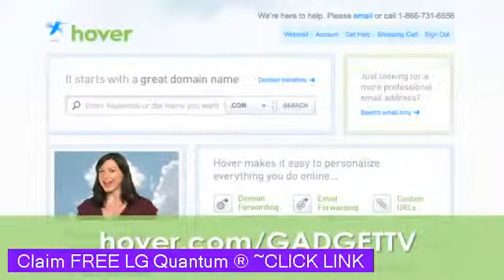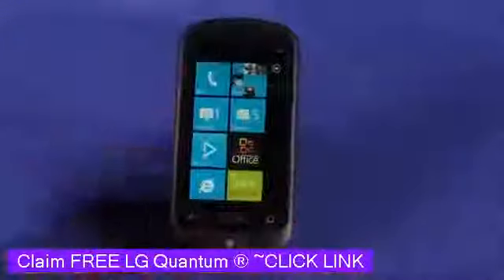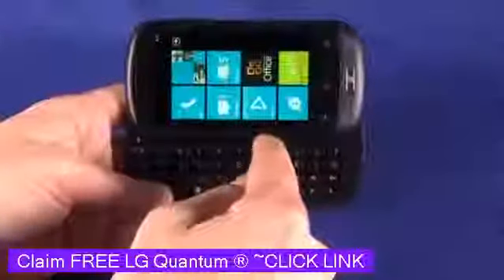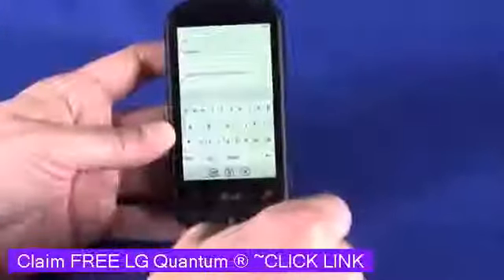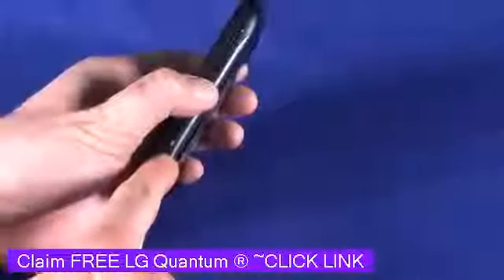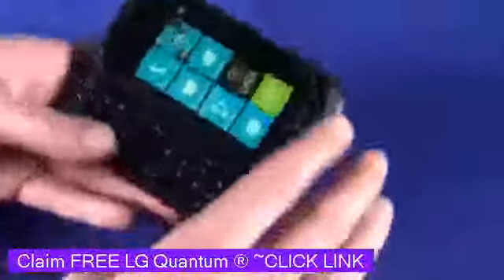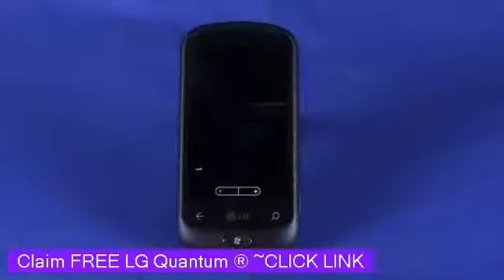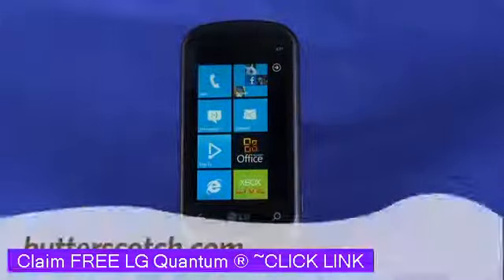LG Quantum Windows Phone 7 Video Review ** (update: video)**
LG Quantum Windows Phone 7 has a build quality more in line with a toy and a small screen in the early Windows Phone 7 handsets. It offers the super responsive QWERTY keyboard that some users can't live without @ butterscotch.com:
Quantum,Windows,Phones,Andrew,Moore-crispin,Gadgets,Reviews,Butterscotch
LG Quantum Windows Phone 7 Video Review
Quantum,Windows,Phones,Andrew,Moore-crispin,Gadgets,Reviews,Butterscotch

{Get an LG Quantum(TM) phone|Go from work mode to play mode on the LG Quantum(TM) phone|It's got everything you'd expect from a Windows(R) Phone 7. Get your own LG Quantum(TM)